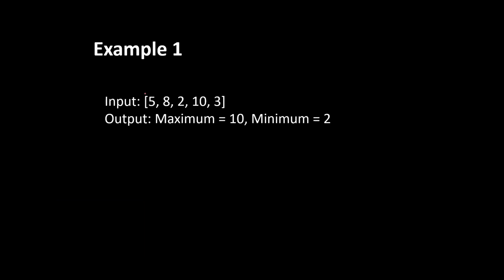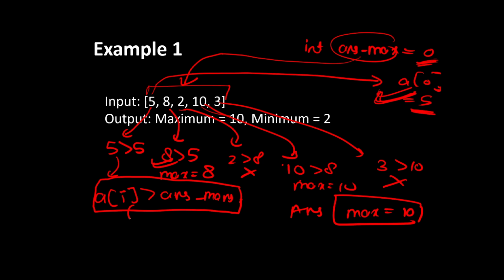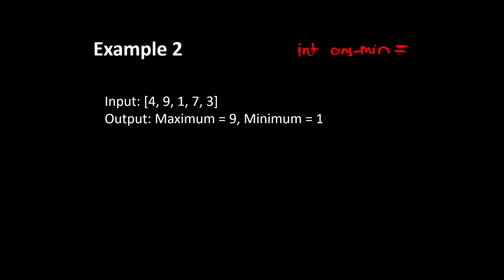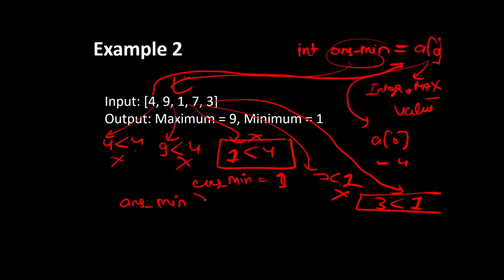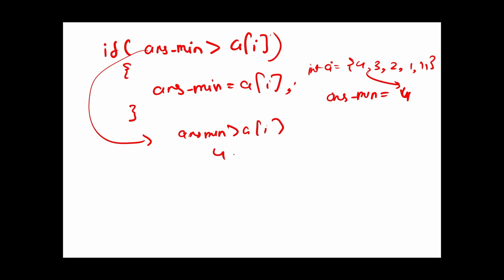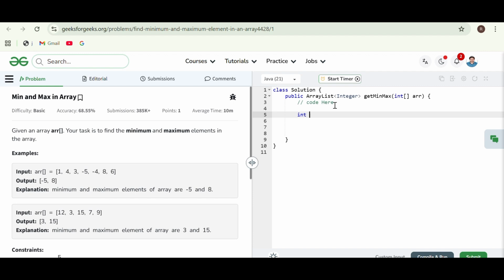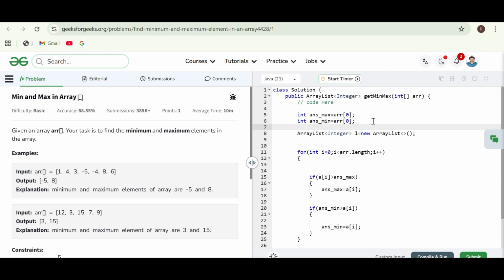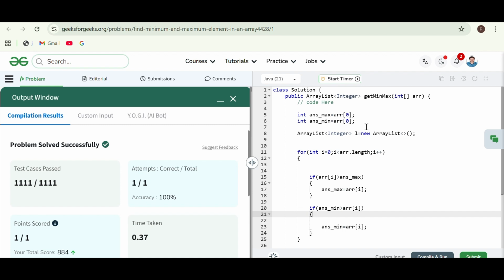Find Maximum and Minimum Element in an Array | Java Arrays Explained | DSA in Java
Learn how to find the maximum and minimum element in an array using Java!
In this video, we’ll go through the problem statement, examples, dry run, and time complexity step-by-step.
Perfect for beginners preparing for DSA interviews and exams.

📚 Topics Covered:

Java Arrays Basics

Finding Max & Min in an Array